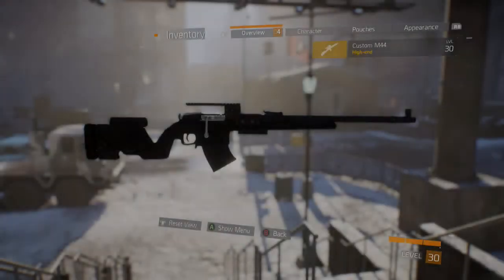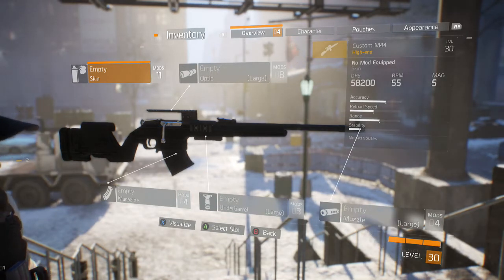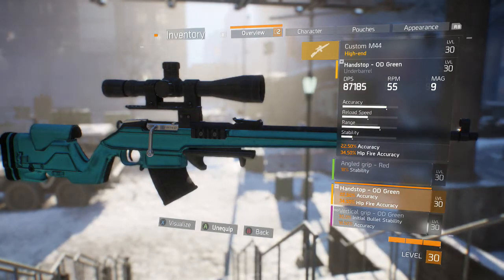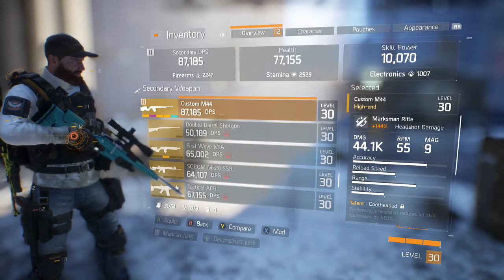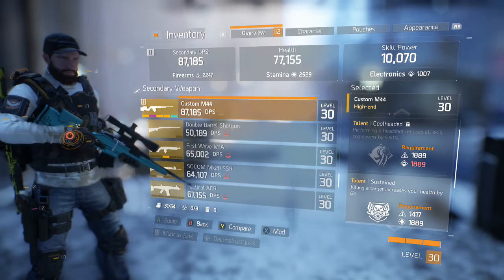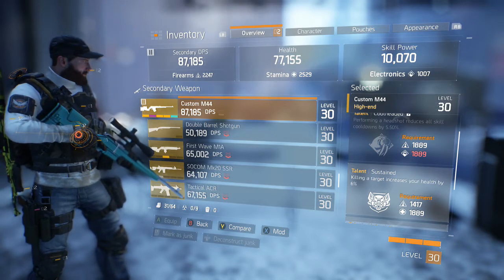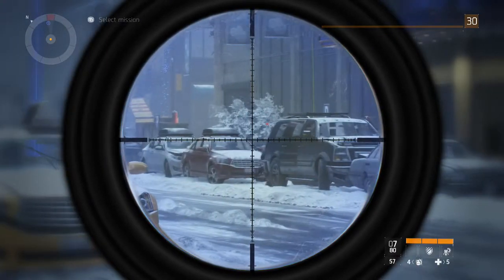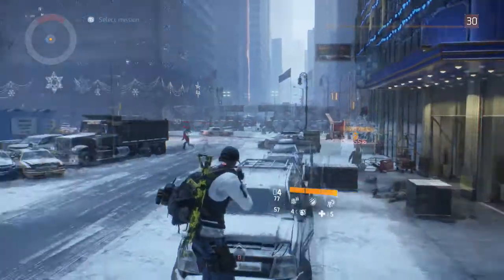Custom M44 High-End Marksman Rifle Gun Review - Tom Clancy's The Division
Hey dudes I finally got this magnificent weapon! And accidentally revealed all the new Gun Reviews that will be coming soon! ^_^